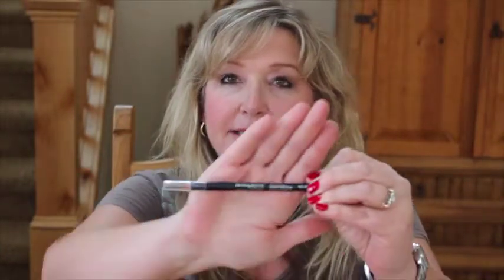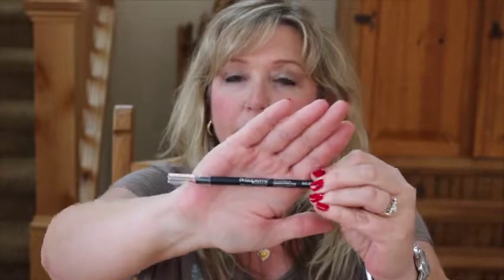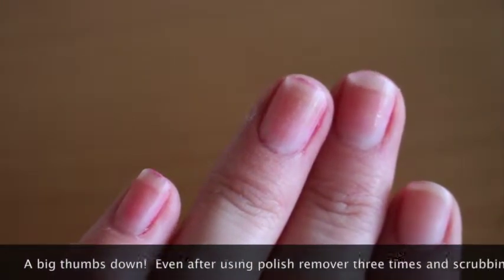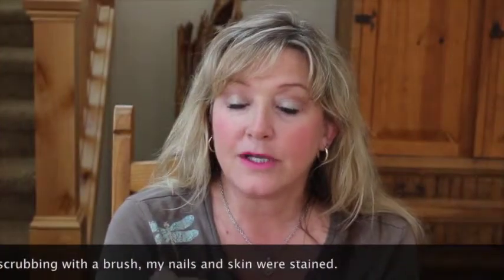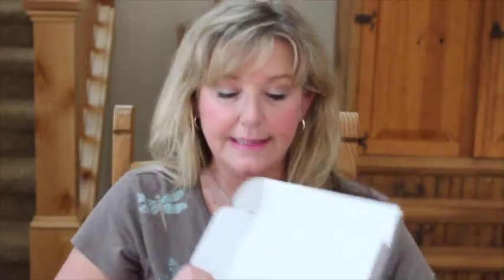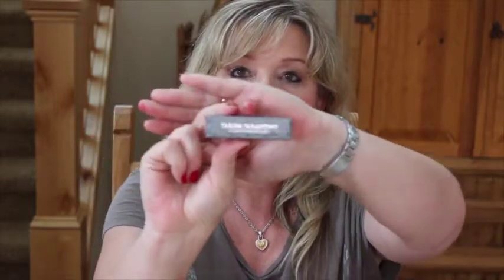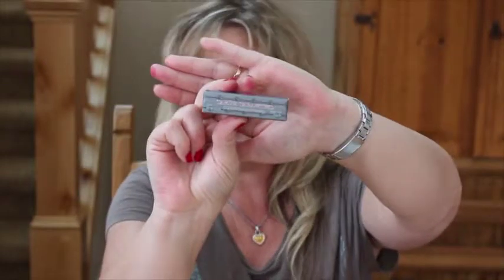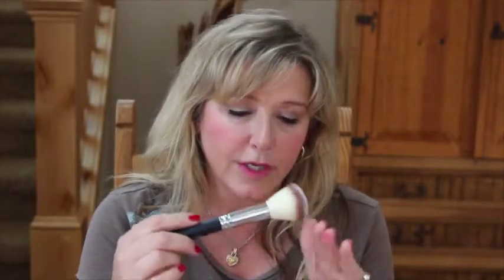BoxyCharm August 2014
Just got my August BoxyCharm box!  Come along as I review the products from July and show you the new ones!